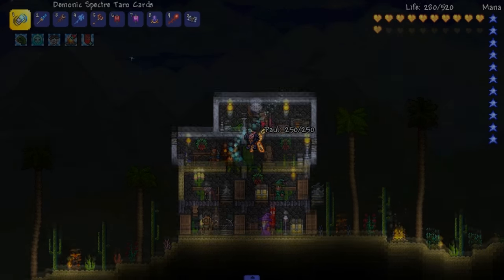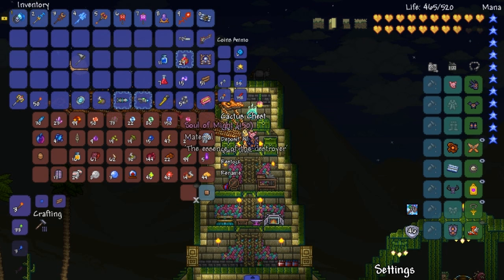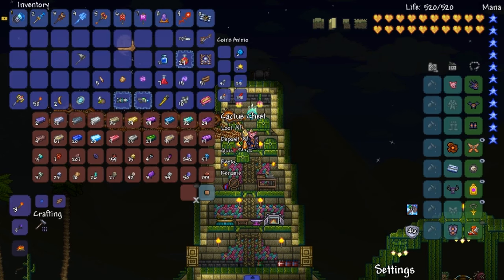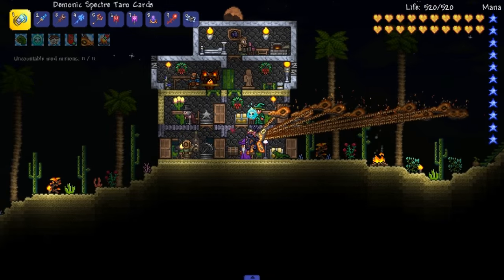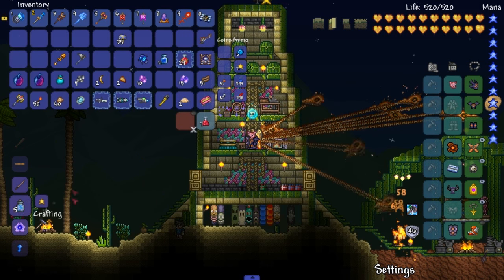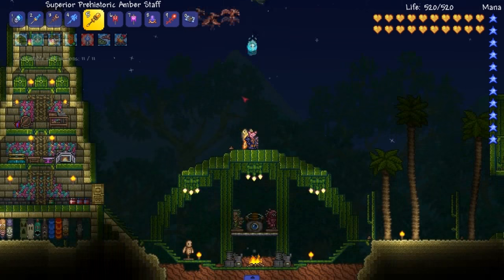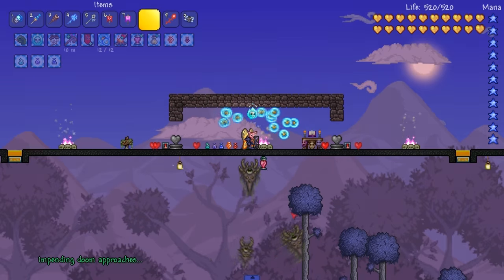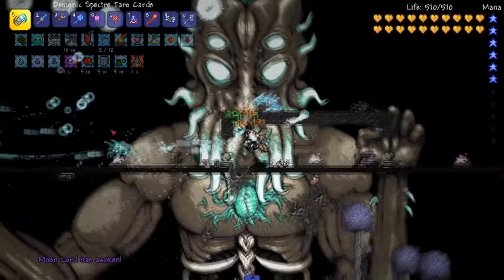NEW MINION STAFFS AND MOONLORD! Terraria 1.3 MODDED Ep.47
WE GET A HANDFUL OF NEW MINIONS, AND FINALLY TAKE ON THE MOONLORD!

SHOUT OUT TO SLEEPY, MY FIRST PATRON

MODS -
Cheatsheet (for the recipe browser)
Prefix for Enemies
Ersion
Khaelis Potion Expansion
Shorter Respawn
Summoners Association
Thorium
Tremor
Zoaklen